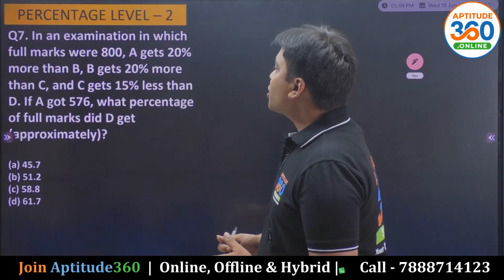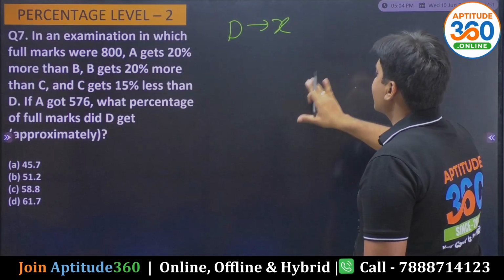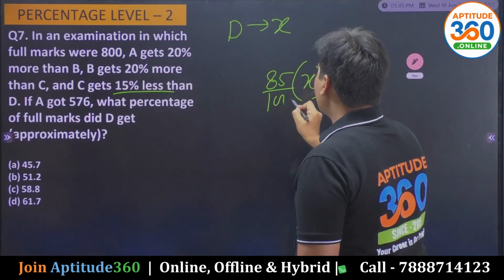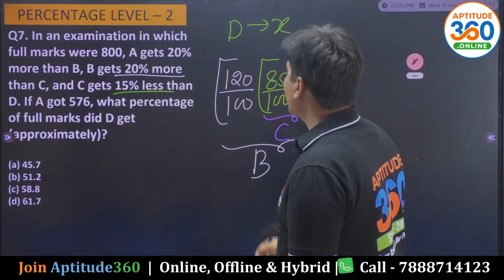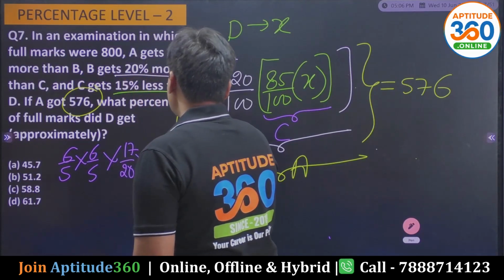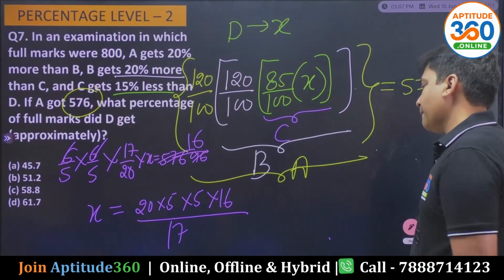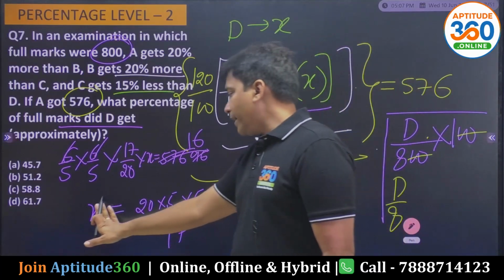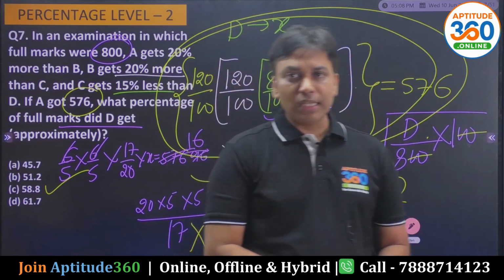Percenatge Level-2 Practice Set | Question 7 | Important Questions | By Aptitude360